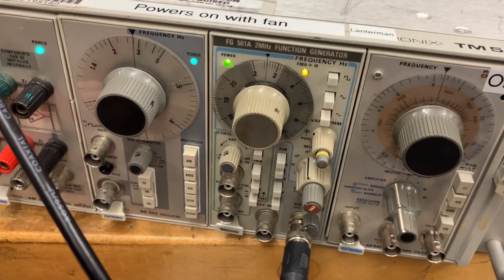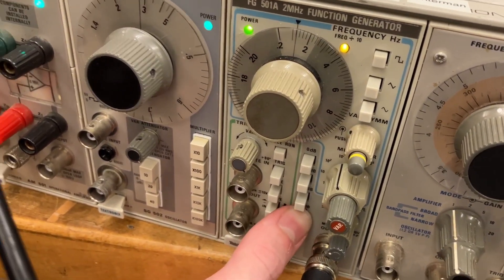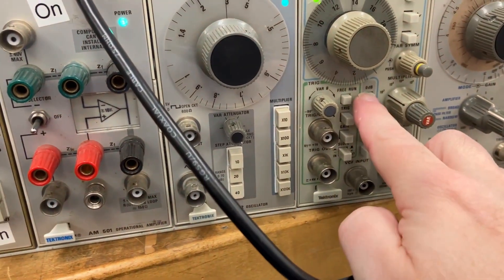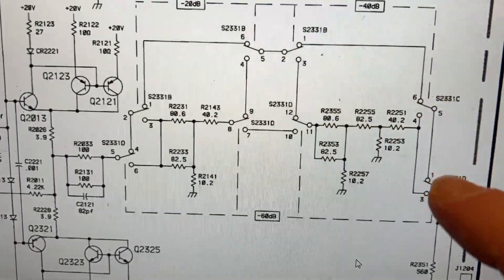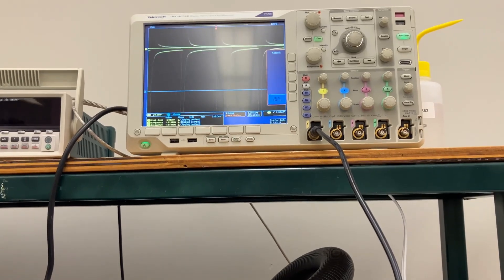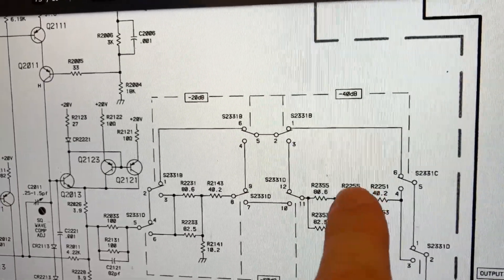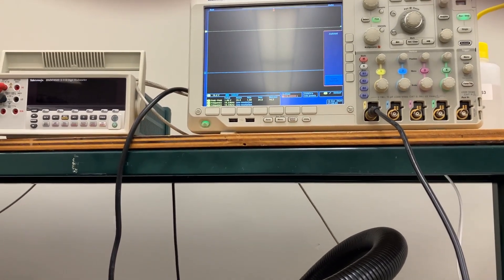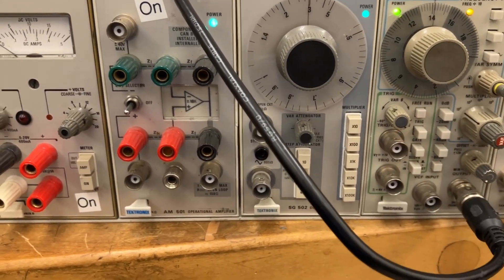Buggy Buttons on the Tektronix FG 501A Function Generator -- can they be fixed?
0:00 -- Introduction
1:30 -- The guts
1:43 -- Schematic
3:09 -- Theory of nonoperation
4:43 -- Elbow grease